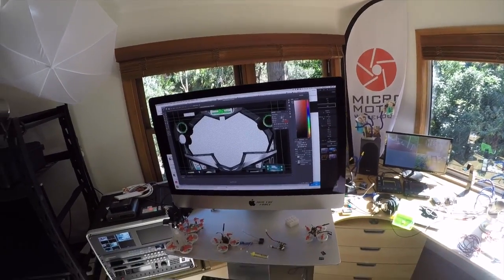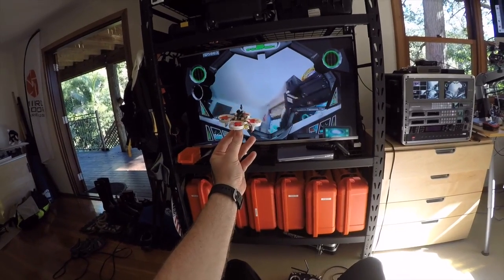Black Magic - FPV with a virtual cockpit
Using a Blackmagicdesign ATEM TVS to create a virtual cockpit for my FPV feed.